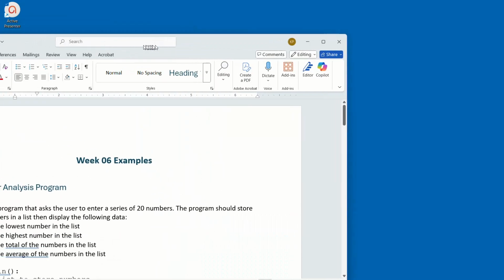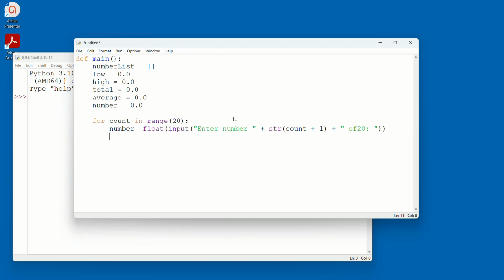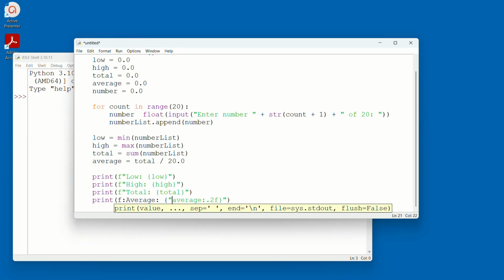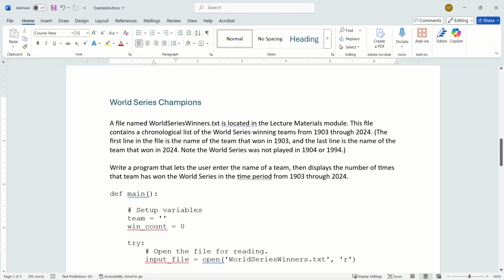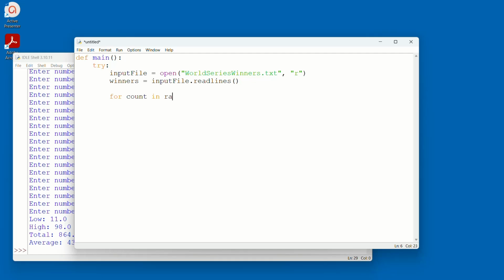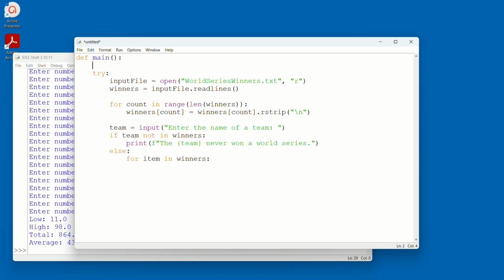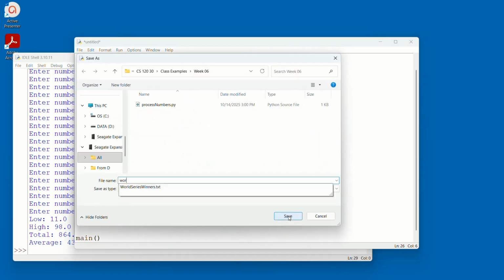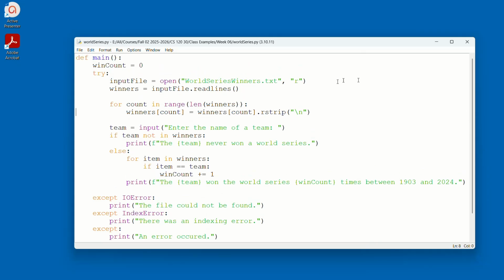Week 06 - Lists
Examples on processing data stored in lists.